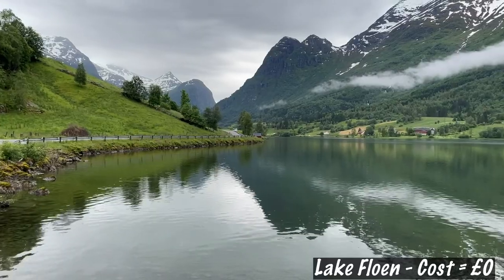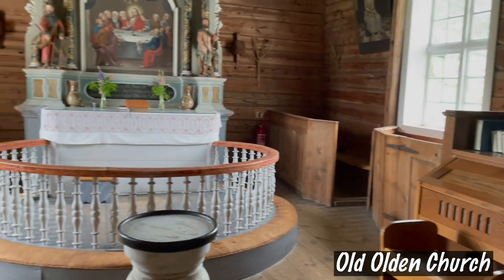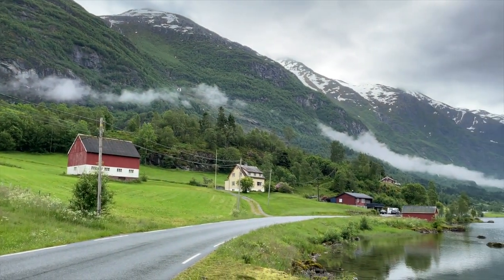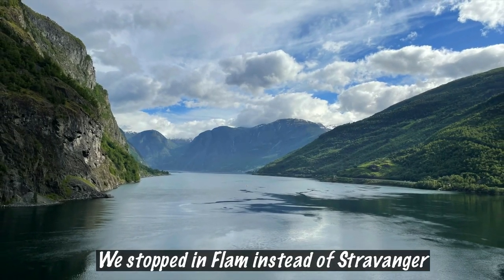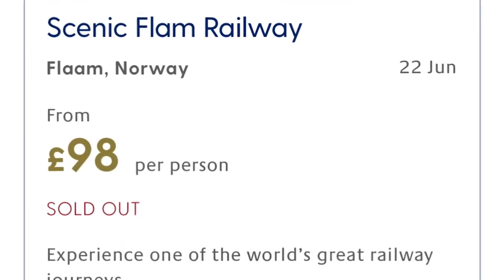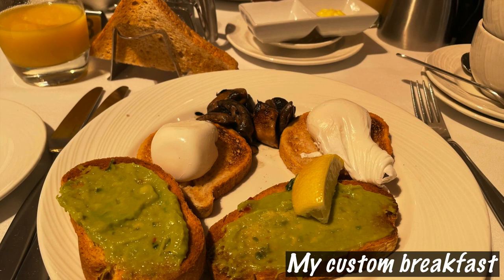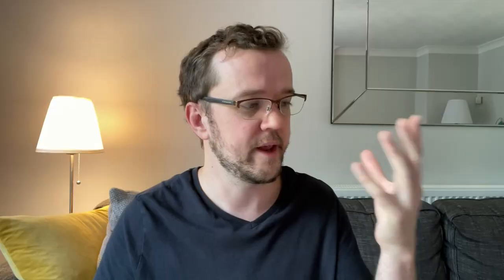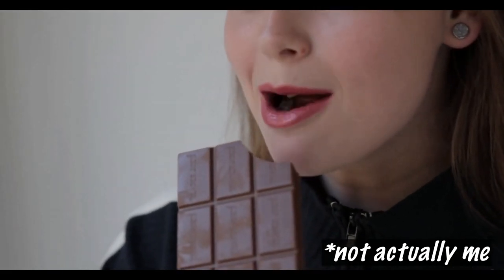P&O IONA Norwegian Fjords Cruise TIPS & TRICKS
Here are five tips that could be useful to know if you are interested in the Norwegian Fjords Cruise offered by P&O.

We took the seven night cruise in June on P&O's Iona and stopped at three ports during our stay.

The first two tips are regarding the excursions that P&O offer whilst the others explain how to make the most of your experience on board.

0:00 Introduction
0:12 Do you need to book excursions?
1:54 Watch before you book an excursion
3:06 For the best food experience do this
3:38 Don't go out without this
4:13 If you get hungry in the cabin